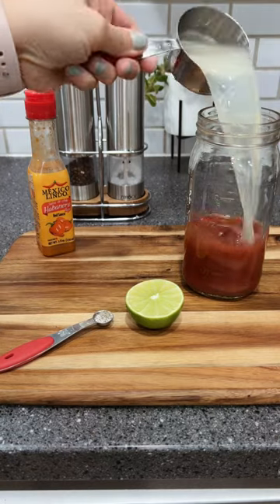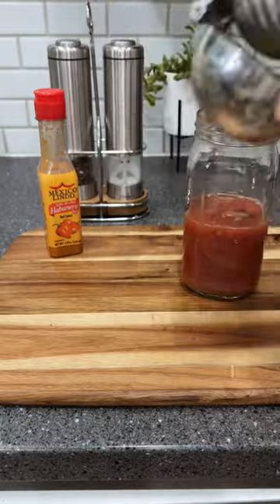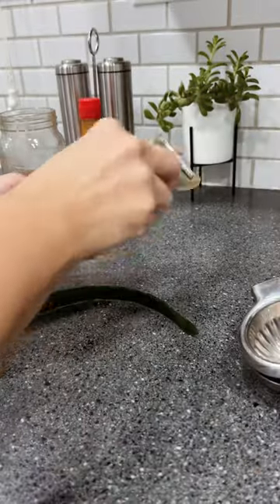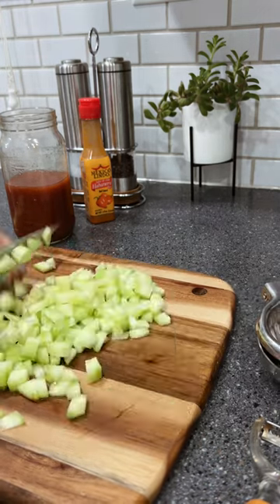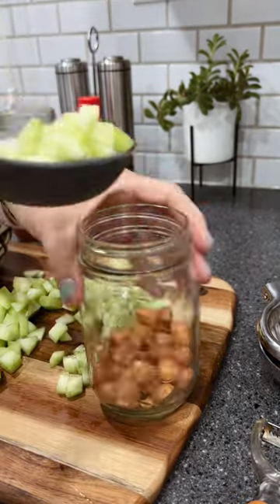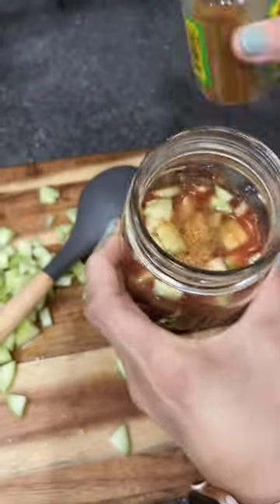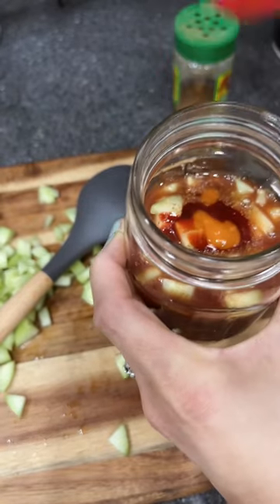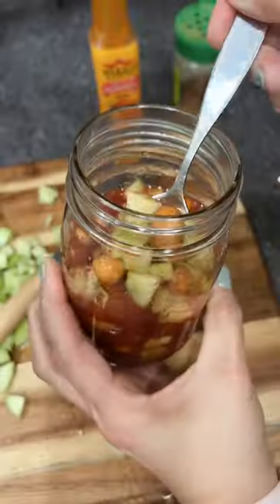Homemade Clamato | Pepihuates 🥒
Here’s the recipe to make homemade clamato so that you prep some pepihuates

Ingredients:
1c tomato juice
1/2c clam juice
1tsp Worcestershire sauce
1/4tsp celery salt
1tbsp lime juice
1/4tsp ground black pepper
1tsp hot sauce

Pepihuates:
Diced cucumber
Japanese peanuts (AKA Mexican peanuts in the US)
Clamato
Opcional: Chamoy, chili powder, hot sauce, lime

I used my favorite hot sauce, @salsasmexicolindousa3424  Habanero hot sauce. ♥️ You can prepare ceviche and micheladas 🍺

Aquí te dejo la receta para hacer clamato casero 🍅 para que prepares unos ricos pepihuates

Ingredientes:
1t jugo de tomate
1/2t jugo de almeja
1cdta salsa inglesa (Worcestershire)
1/4cdta sal de apio
1cda jugo de limón
1/4cdta pimienta negra molida
1cdta salsa picante

Pepihuates:
Pepino en cuadritos
Cacahuates japoneses
Clamato
Opcional: Chamoy, chile en polvo, salsa picante, limón

Usé mi salsa picante favorita de chile habanero de Salsas México Lindo. ♥️ Puedes usar este clamato para preparar ceviche y micheladas 🍺